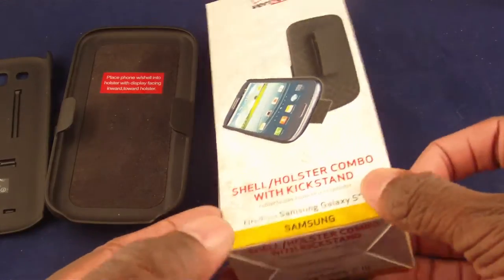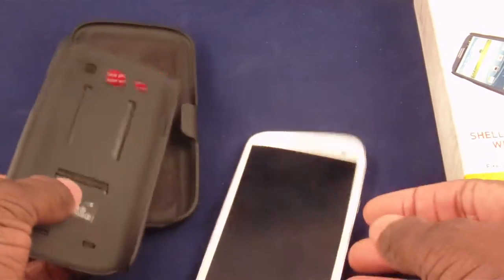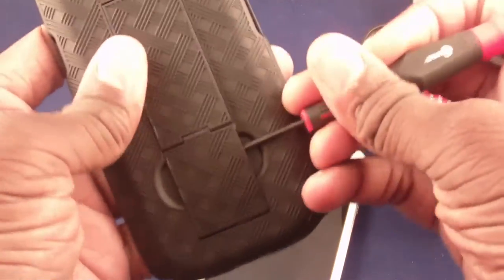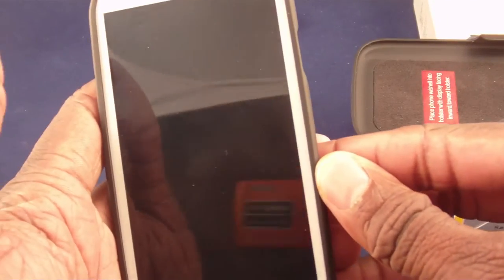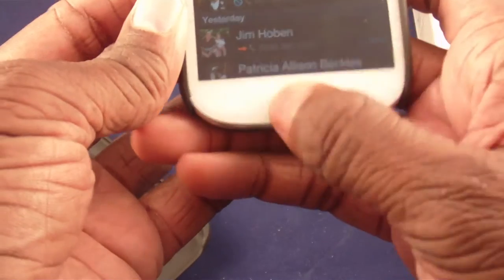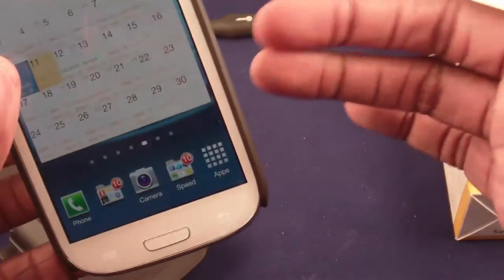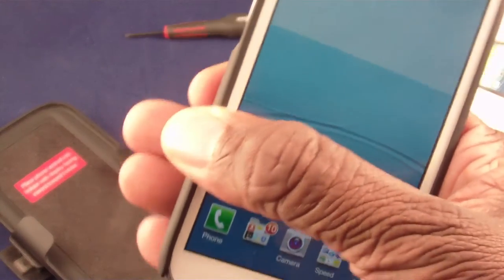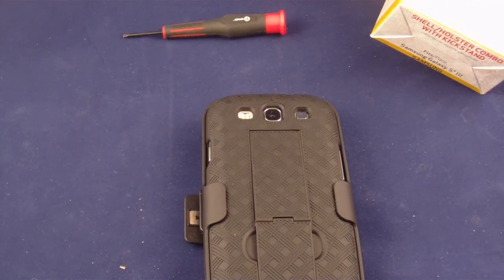Review of Holster- Case Combo - Samsung Galaxy S3 / SIII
The Guru reviews the holster combo case for teh Samsung Galaxy S3 / SIII